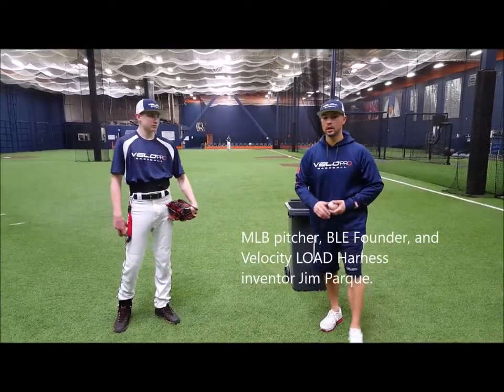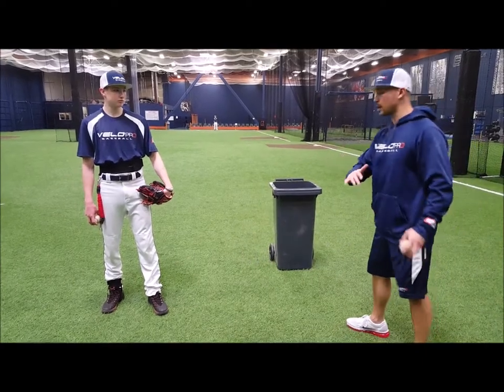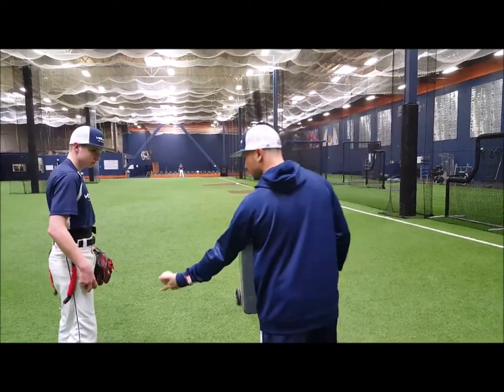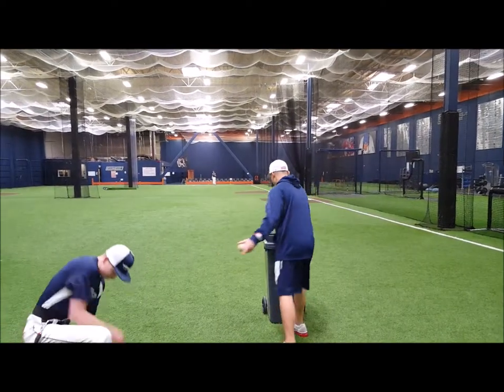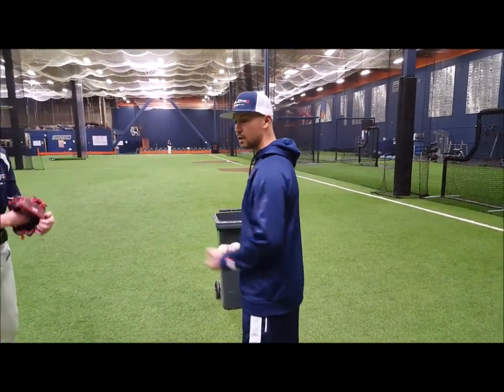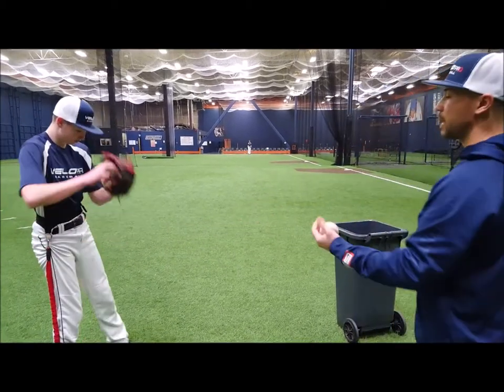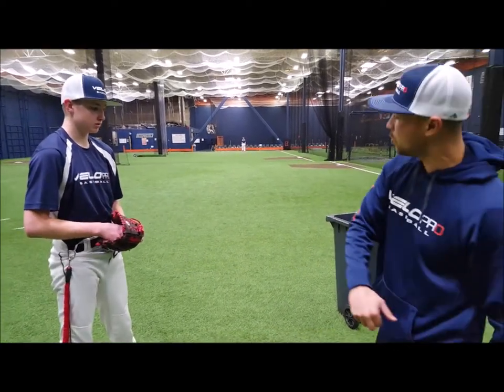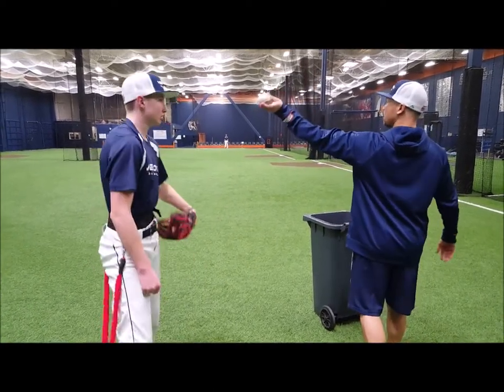How to power throw or long toss with the VPX Harness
An explanation of what it takes to throw long toss with or without the VPX Harness.

Different mechanics and movements are needed to perform this sort of throw because the intent behind it is different than a pitch.

This is the 3rd of 5 Bonus VPX Pitching Drills
We offer the best techniques and information to get our players and prospects to the next level of their game.